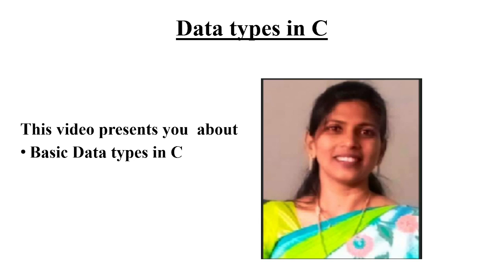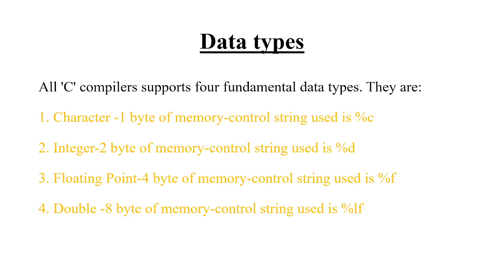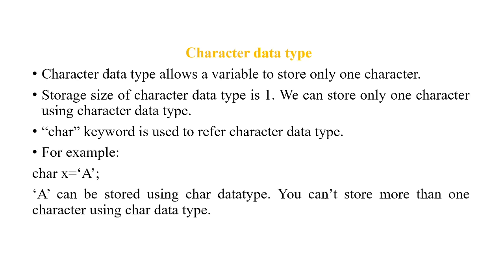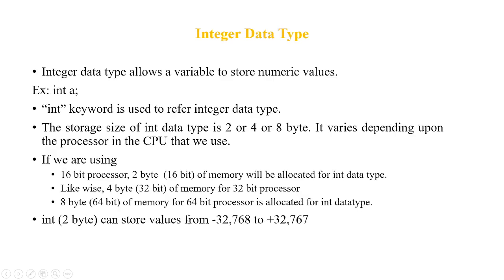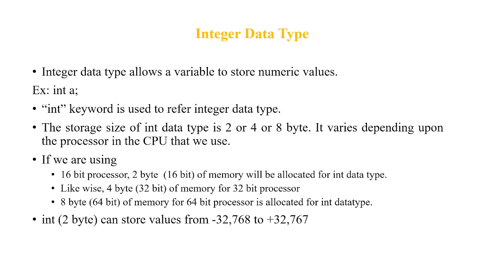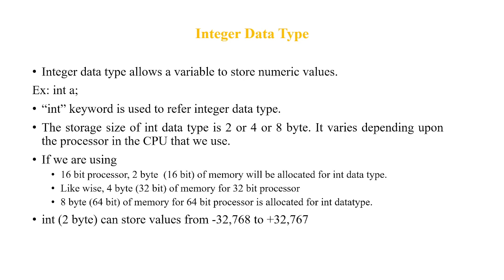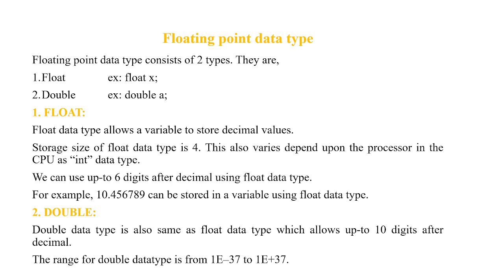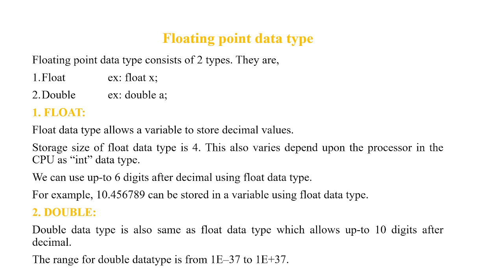Data Types in C||N.Rajini Kiranmai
Basic or fundamental data types in C are clearly explained in this video.